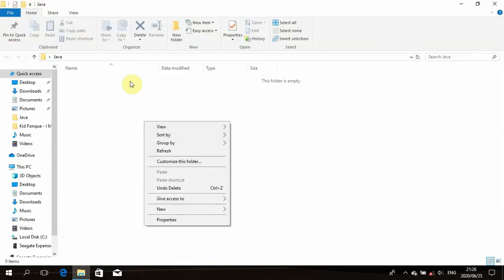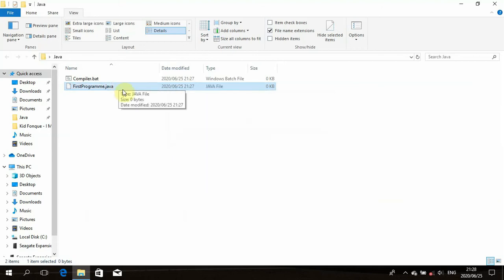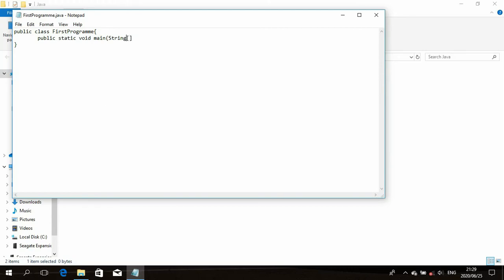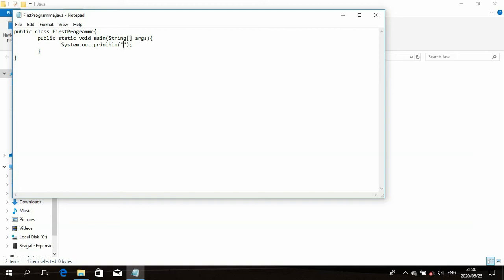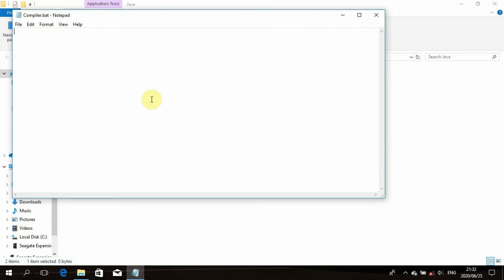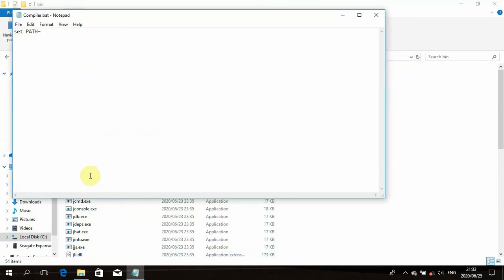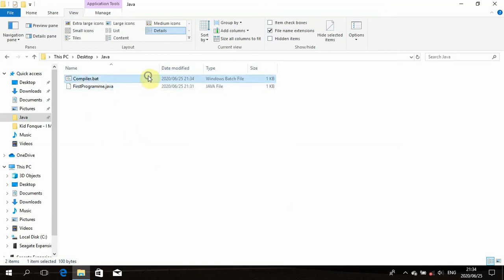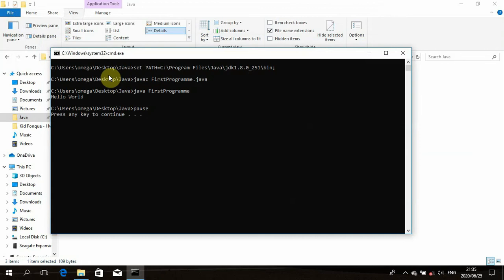How to CREATE your first JAVA program (Without an IDE)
This video shows how to write a basic standard output stream java code and how to compile it, without the assist of an IDE, but instead compile it with a script that you'll write in a batch file.